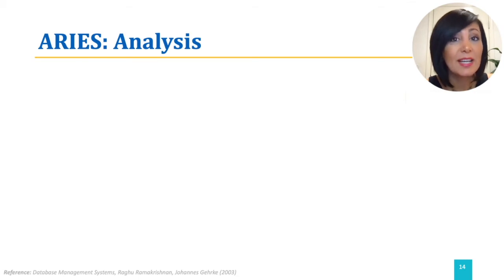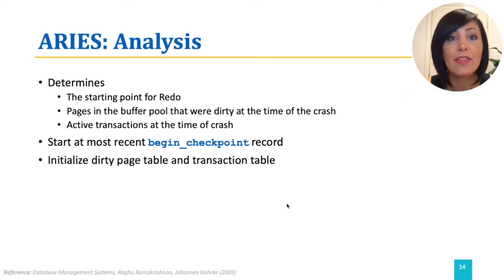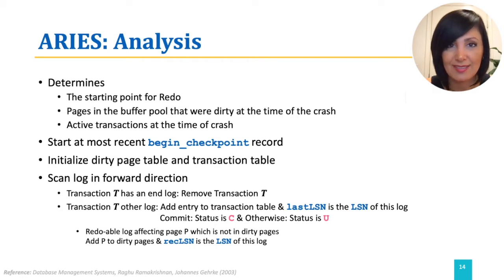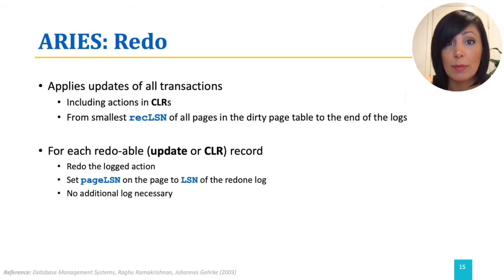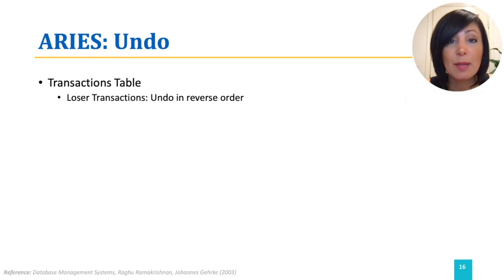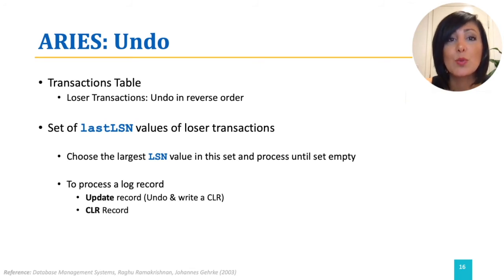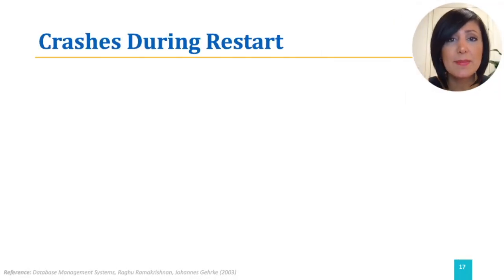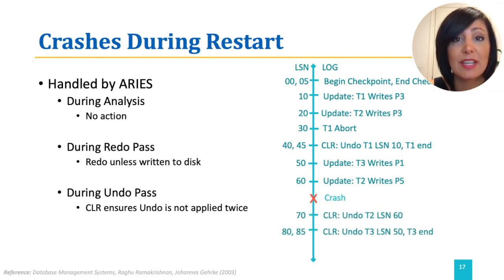DBS: 6.5. ARIES (2)